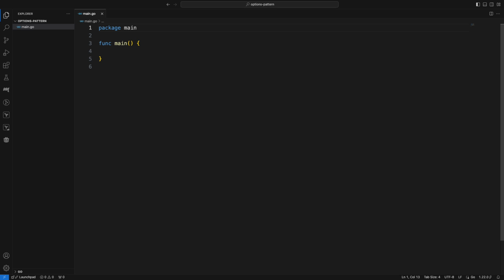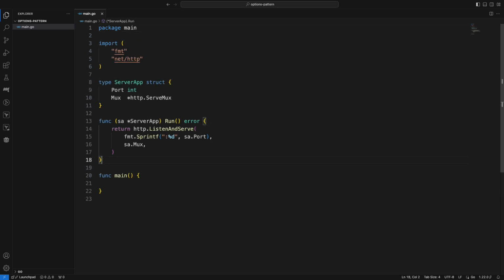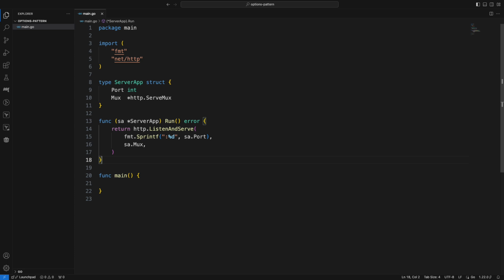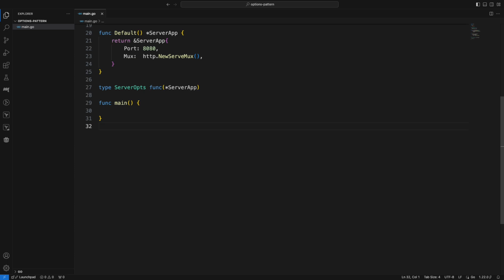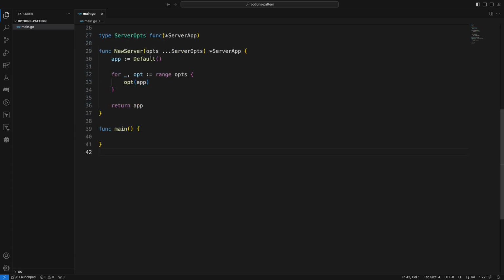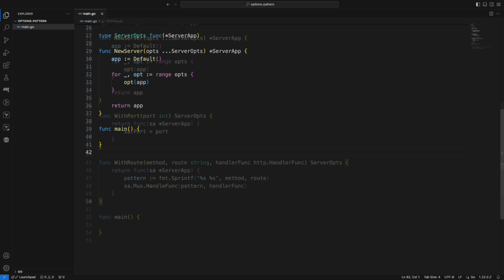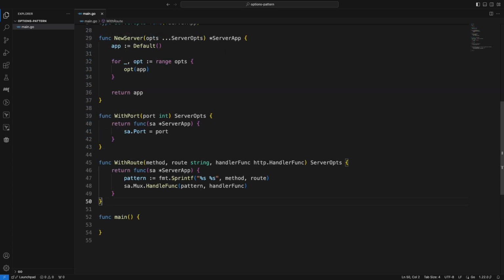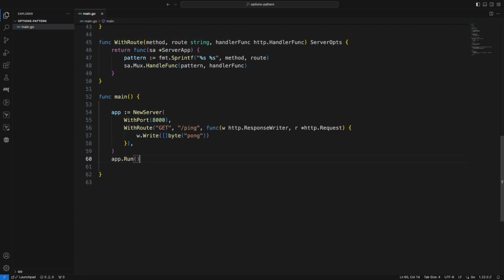Go Tips - Options Pattern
This video explains how to use the options pattern in Go to make a simple HTTP Server which easy to configure.